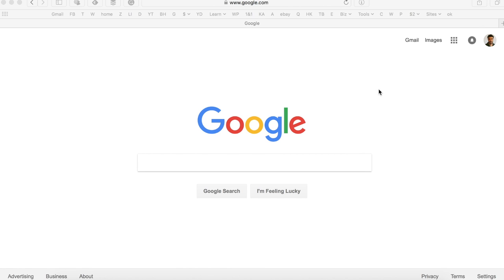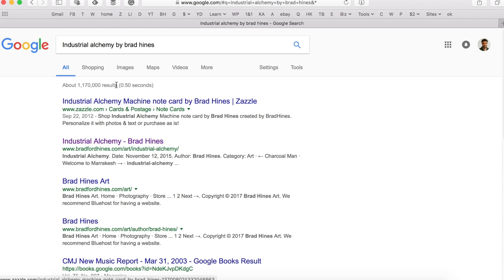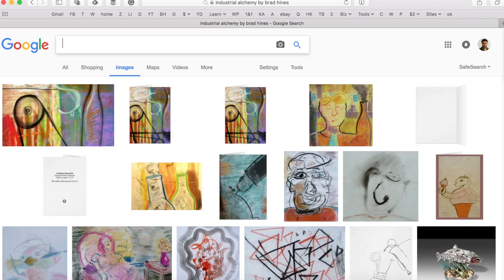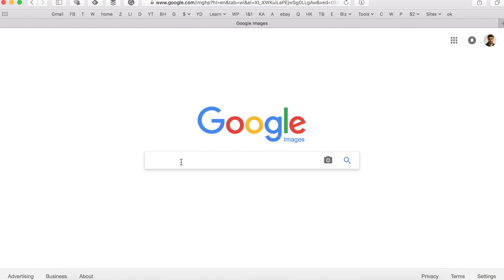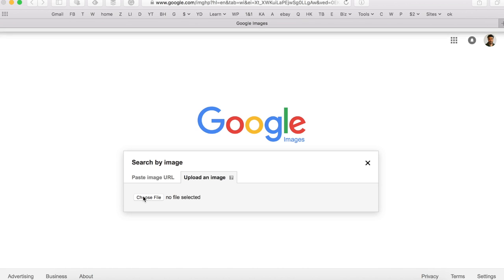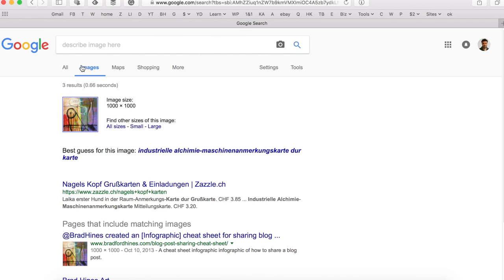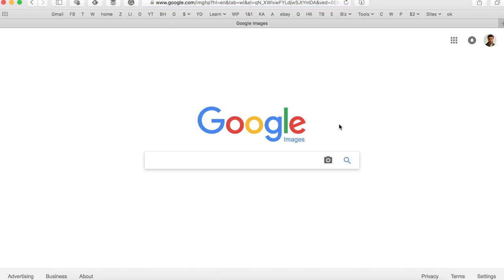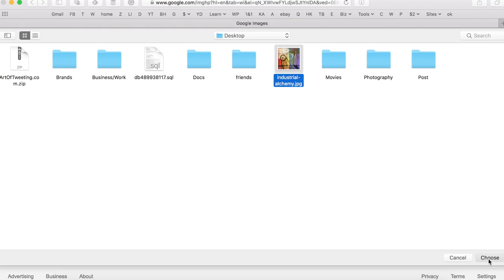Find out if your art or photos have been stolen, with Google Reverse Image Search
Worried your artworks are floating around the Internet with no credit to you? Digital marketing strategist and Internet Entrepreneur Brad Hines teaches you how to perform a quick and easy Google reverse image search, where you can search by image.

Common Uses

-Your artworks
-Your photography
- Your profile photo(s)